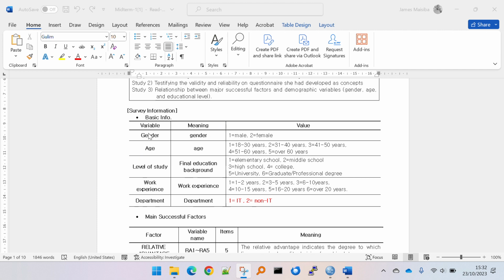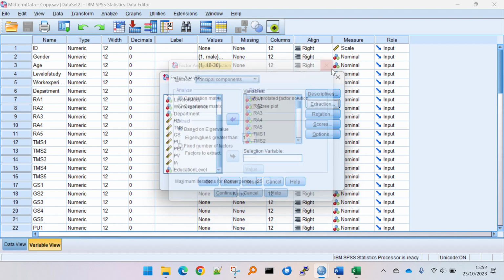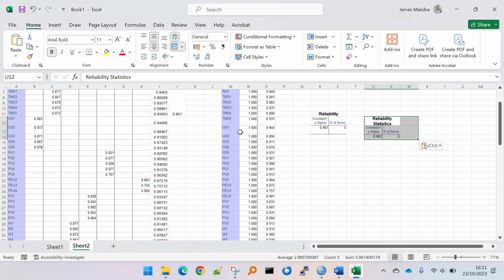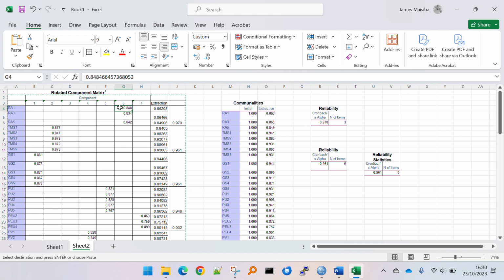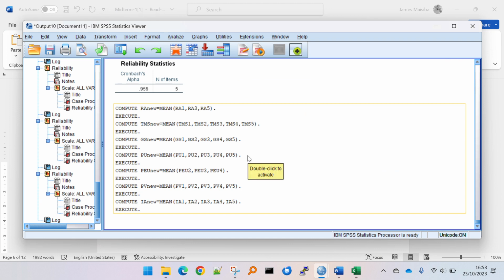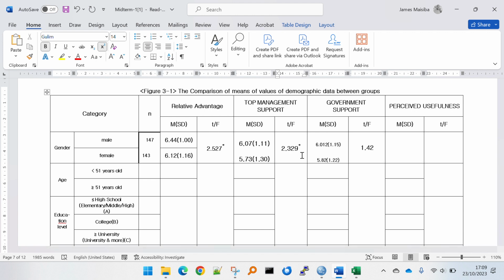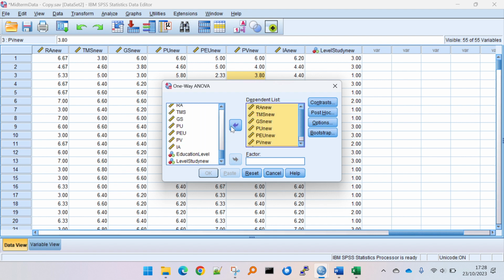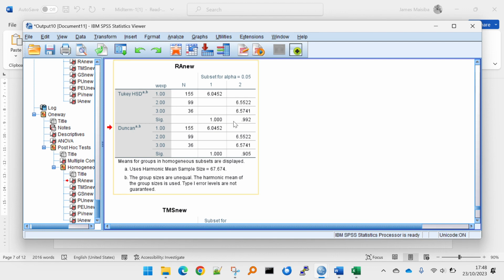SPSS Data Analysis Frequency, Mean, Validity, Reliability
Freqeuncy, Mean, Compare Means, Validity, Reliability